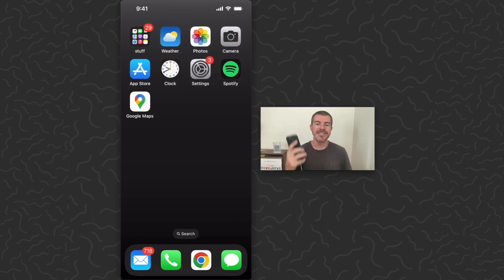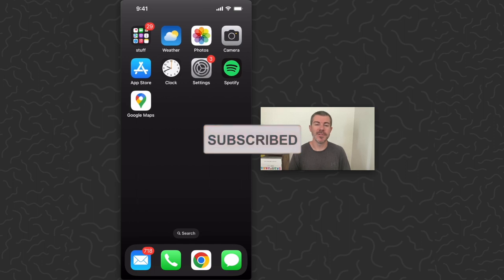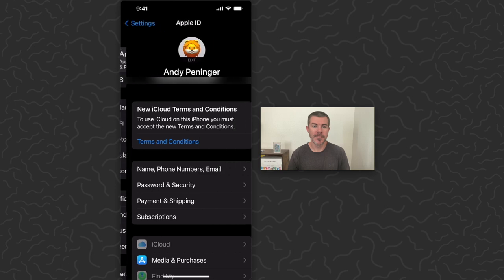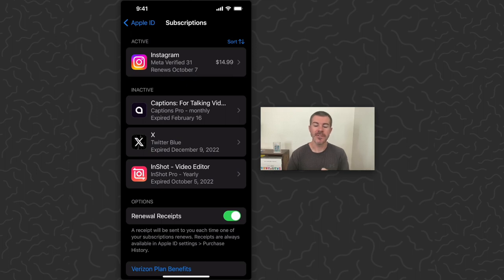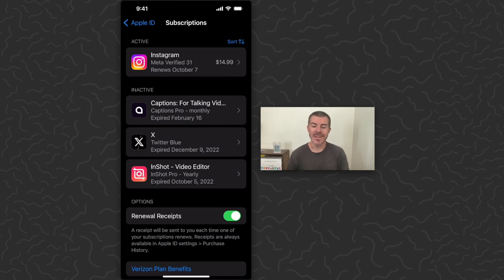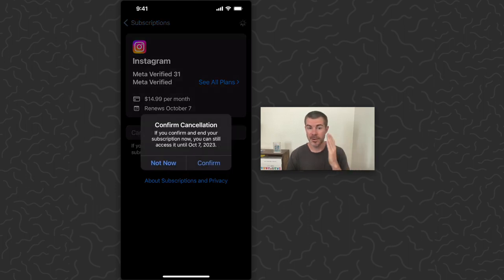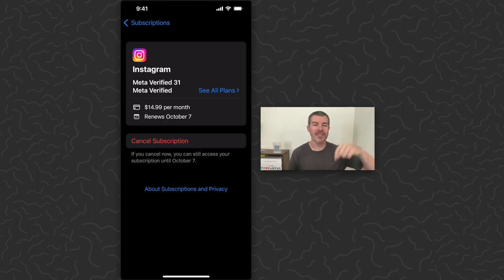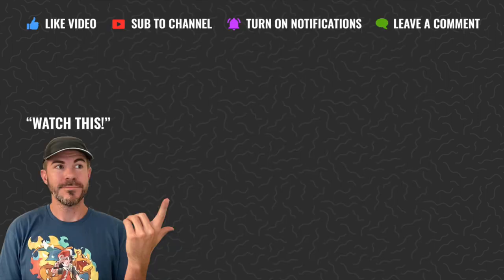How to Cancel Subscriptions on iPhone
Tutorial for how to cancel an app subscription on an iPhone.